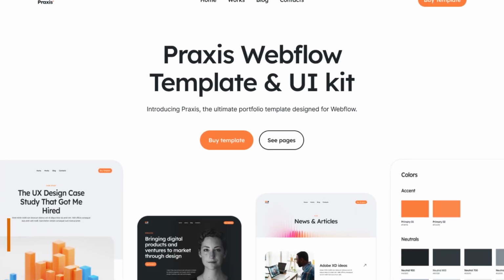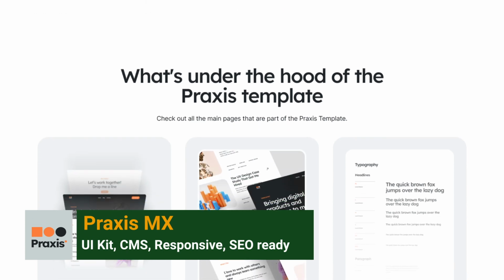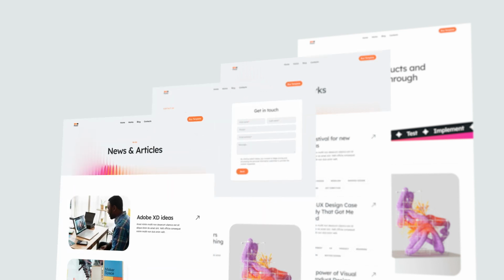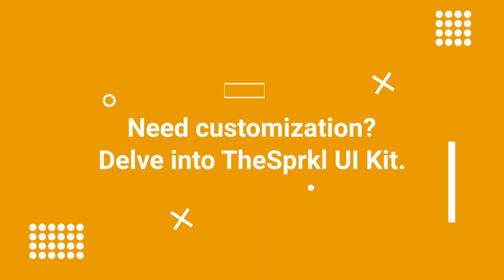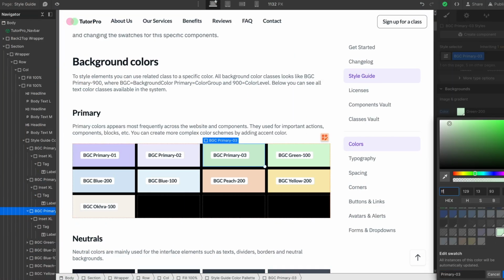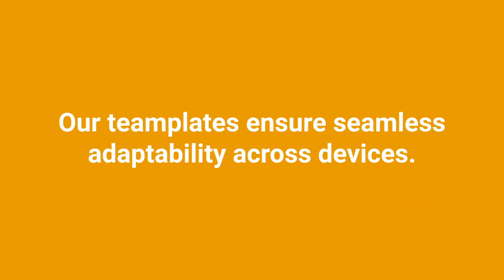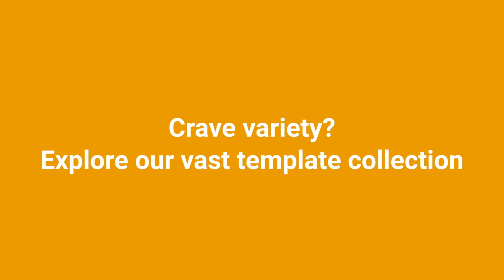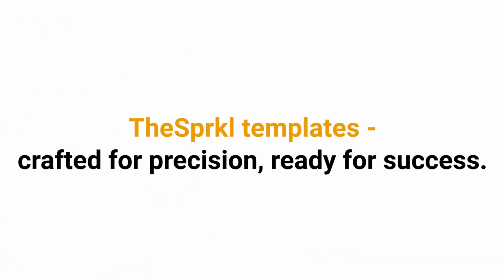PraxisMX - Digital Agency Template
Elevate Your Digital Agency with PraxisMX: The Ultimate Template Experience

Presenting PraxisMX - meticulously crafted for those who value aesthetics and functionality in equal measure. Designed for digital agencies who operate in the dynamic realms of web and graphic design, this template promises a transformative online presence.

Key Features of PraxisMX:
⚡️ Multi-Page & Multi-Layout Design
⚡️ CMS-Powered Portfolio & Blog
⚡️ Light & Modern Aesthetics
⚡️ Reusable Components & Extended UI Kit
⚡️ Unobtrusive Smooth Animations
⚡️ Full Responsiveness
⚡️ Custom 404 & Password Protected Pages

When selecting a template for your digital agency, settling for the ordinary is not an option. PraxisMX is more than just a template; it's a statement. It tells your potential clients that you prioritize quality, innovation, and finesse. So why wait? Elevate your agency's digital footprint and turn potential leads into loyal clients. Dive into the world of PraxisMX now.

✨ What is TheSprkl?
TheSprkl is a framework for Figma, Webflow, Flutter and React. Perfect for rapid no-code project development.

Purchase any of our Webflow Template and claim a discount for TheSprkl Webflow Chrome Extension!